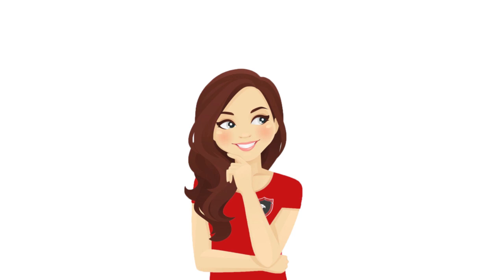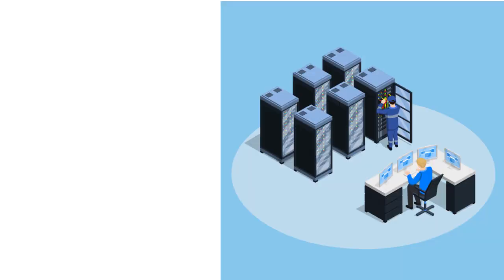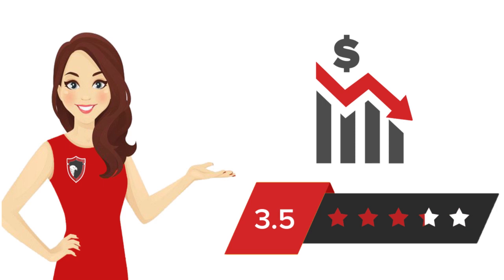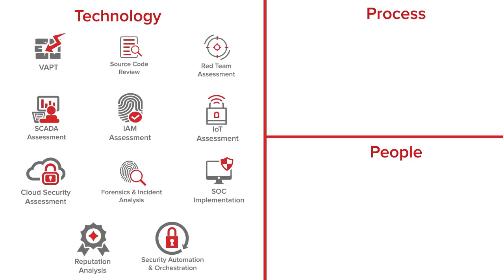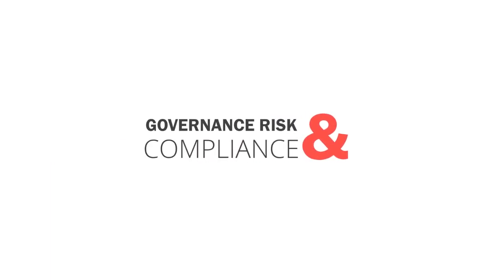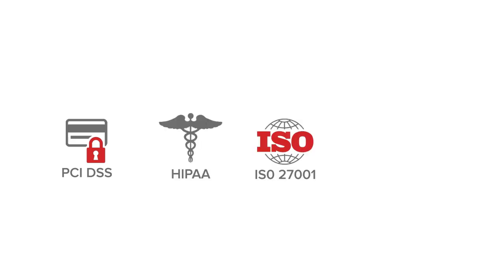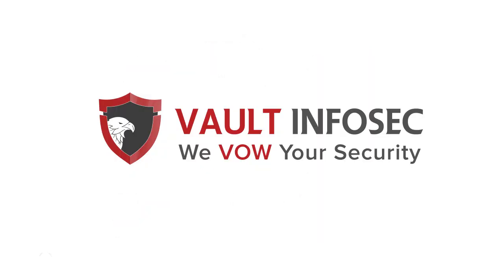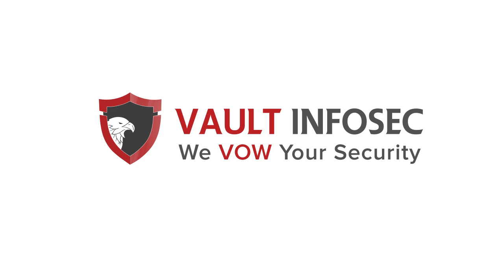Vault Infosec - Corporate Video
This video is about our service offerings to customers.